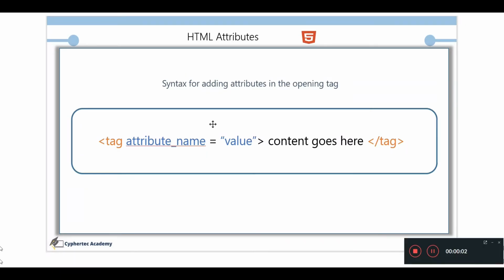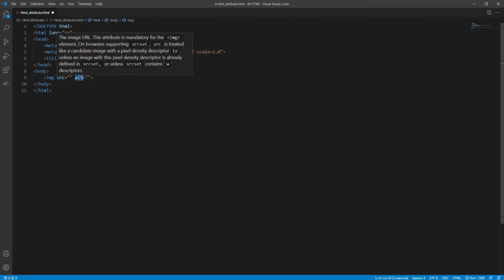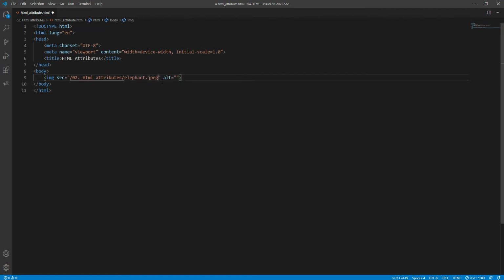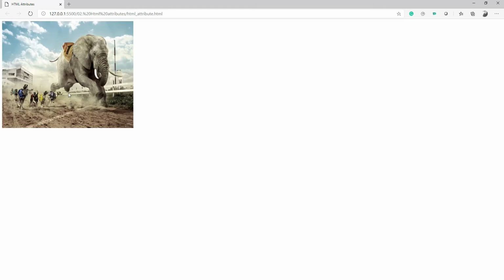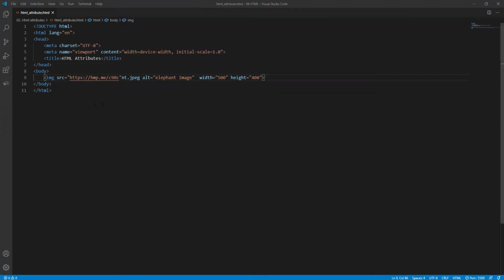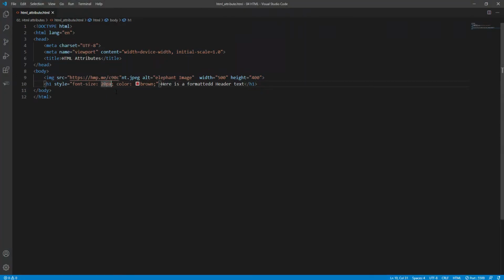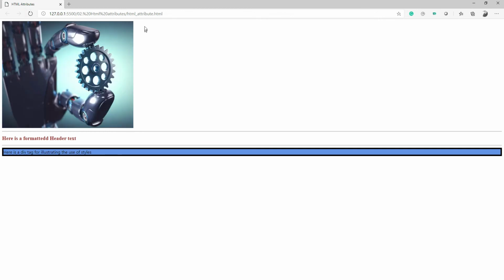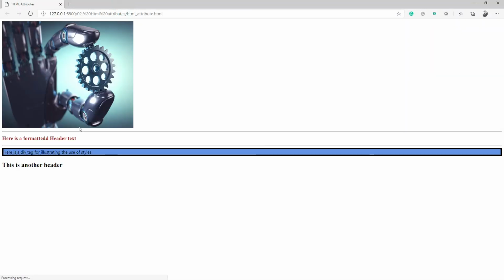Attributes in HTML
Learn how HTML attributes assign properties to elements.